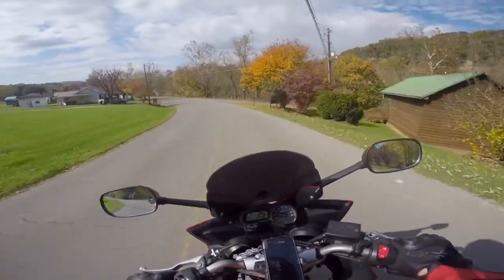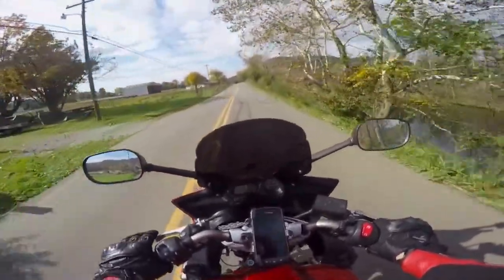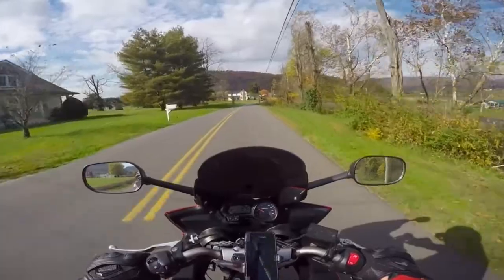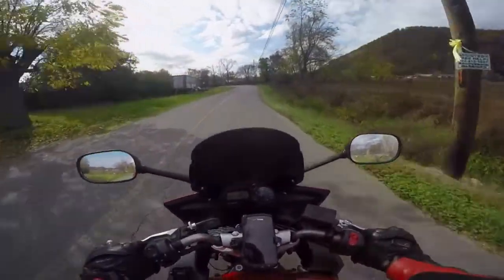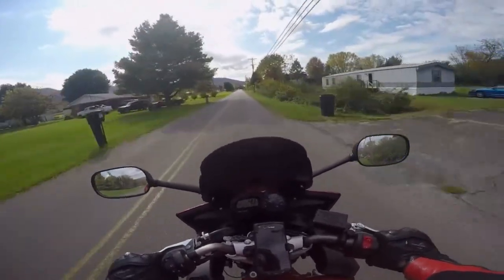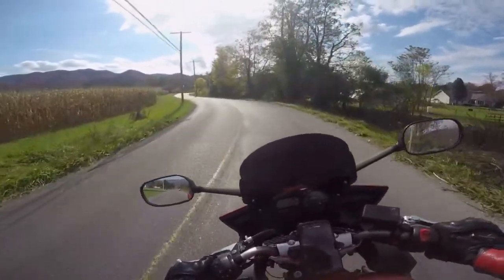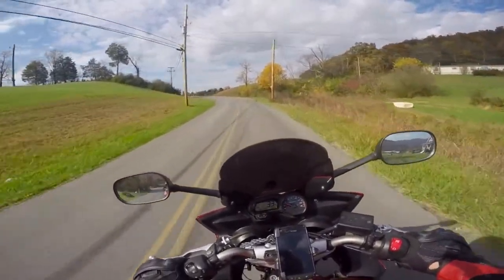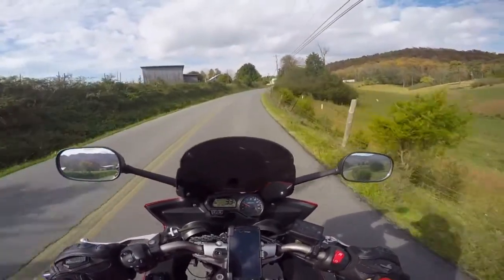Commuting On A Motorcycle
My view on Commuting On A Motorcycle And How I Commute On My Motorcycle